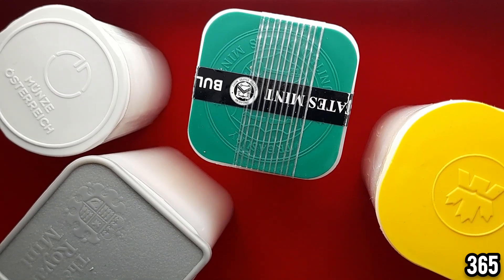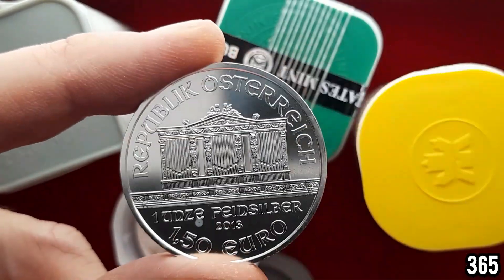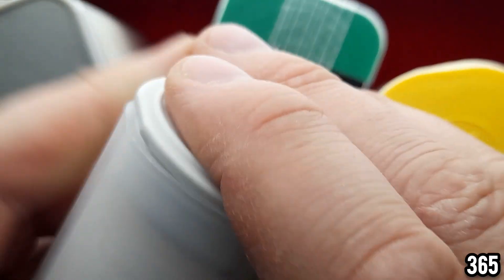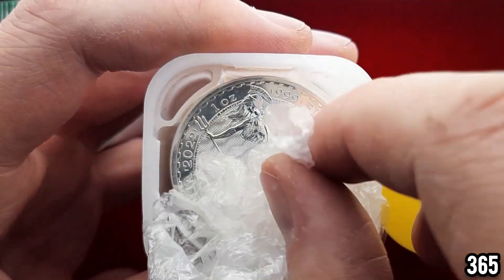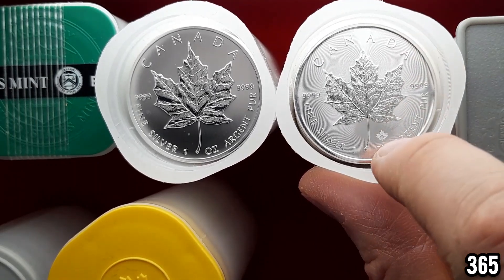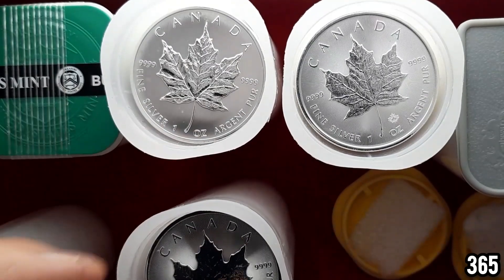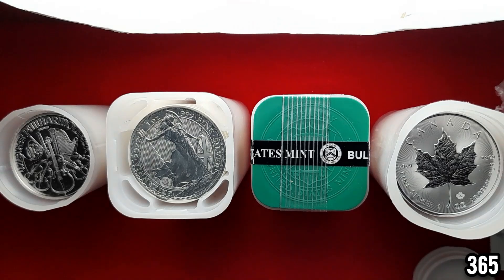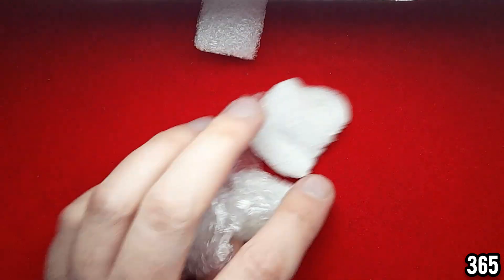What silver bullion coin would you stack if you could only pick one?